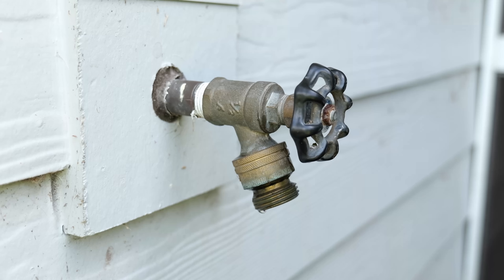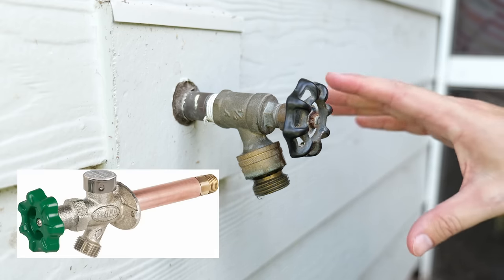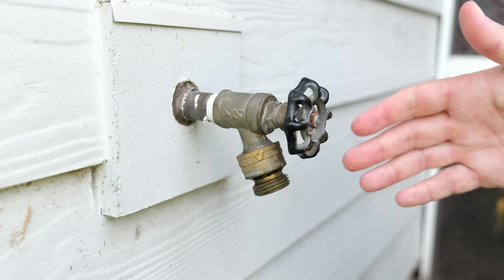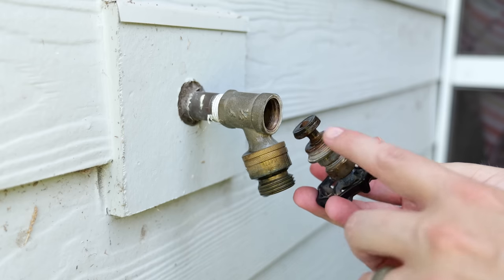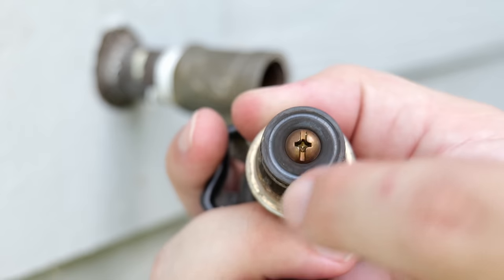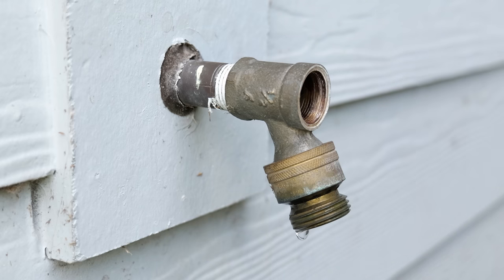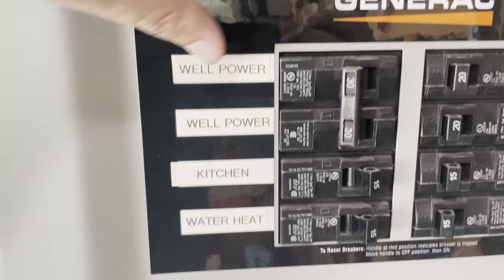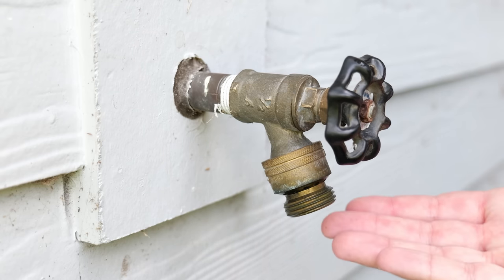How To Fix A Leaking Outdoor Faucet! Cheap and Easy!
In this video I show you how to easily fix any leaking outdoor hose bibb, spigot, faucet, or what ever else you might refer to it as!  This is an incredibly common problem that can be easily fixed by the homeowner in about 15 minutes!

Electric Screwdriver (Highly Recommend)
Rubber Washers
Pipe Wrench
Adjustable Wrench Set
Water Meter Shutoff Key
Pipe Thread Sealant Tape (Plumbers Tape)
Pipe Dope Thread Sealant
Metal Brushes

🎥 More Home Repair and Install Videos 🎥
NEVER Throw Away A Partially Used Dried Up Caulk Tube Again!  How To Keep Them Like New

Blessings,
Adam